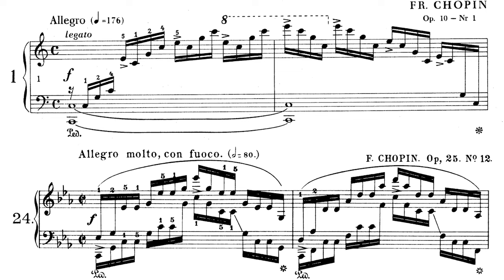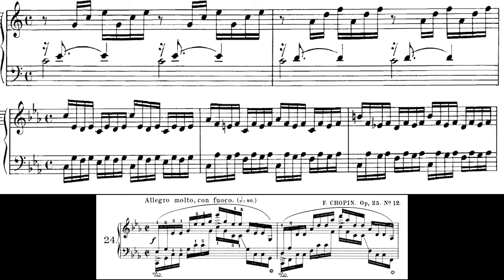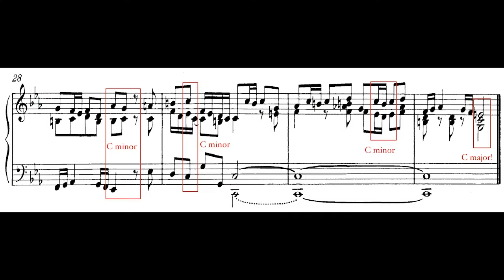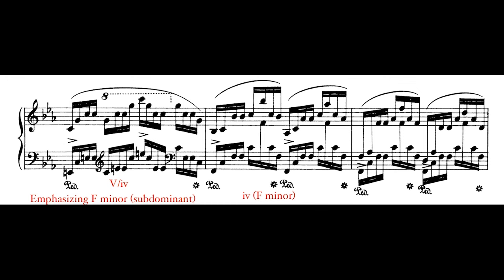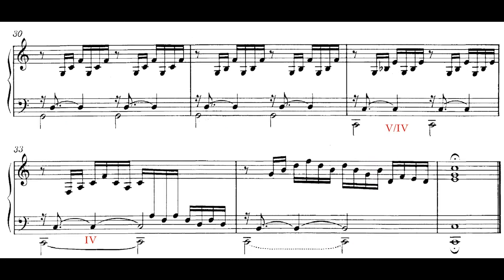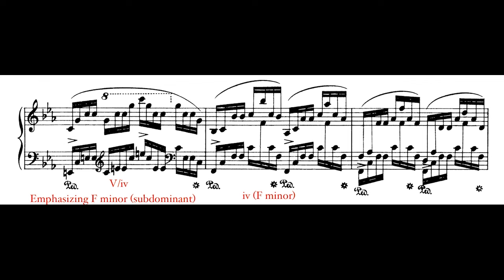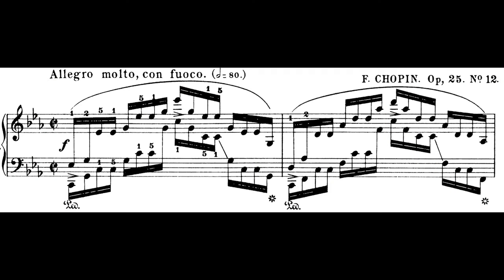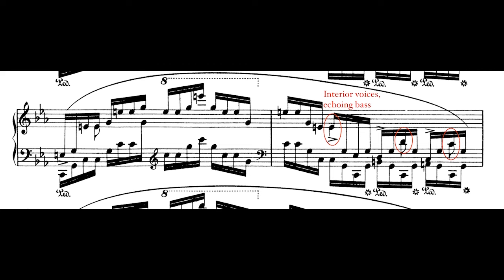Chopin: "Ocean" Etude in C minor, Op 25 no 12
0:00 intro
1:53 Reference to Bach (Tonic prolongation/picardy 3rd)
6:17 Technical difficulty
9:07 More Bach: emphasis on the subdominant
13:47 Interpretation and inner voices
16:51 Complete Performance

Artwork in thumbnail:  Storm at Sea
Andries van Eertvelt (Flemish, 1590 – 1652)